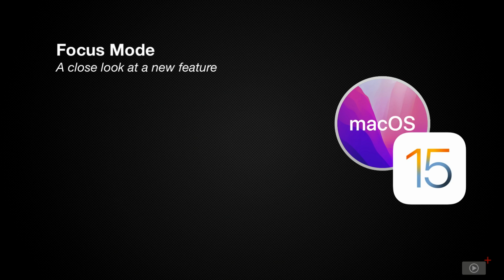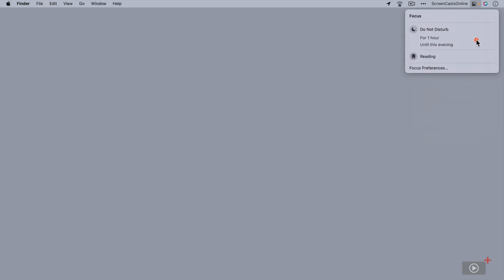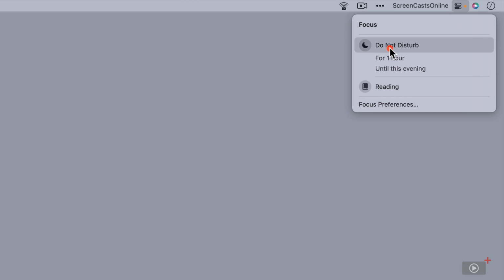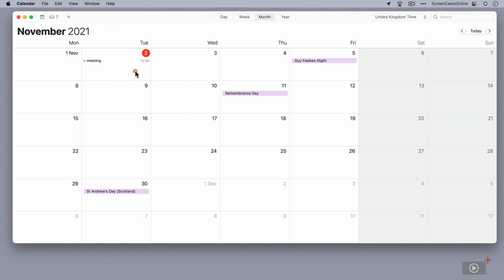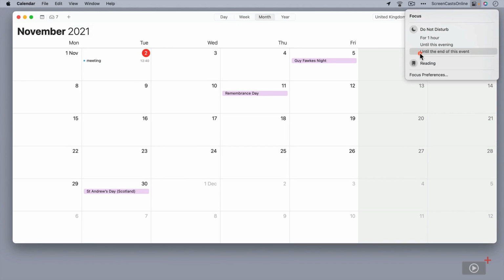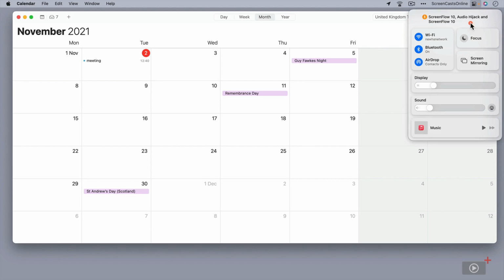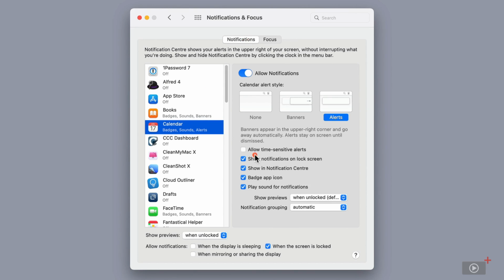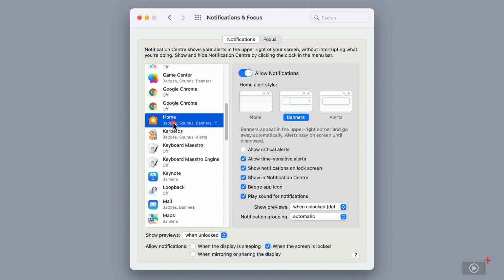SCOM1100 - Focus Mode - Preview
This is a short preview of a full ScreenCastsOnline video tutorial. for a free 7-day membership. - In this screencast, you take a deep dive into using Focus Modes on the Mac as well as iOS. Don looks at the basic features on both platforms, and shows you a neat way to create custom home screens for your iOS devices, that are based on the Focus mode you select.